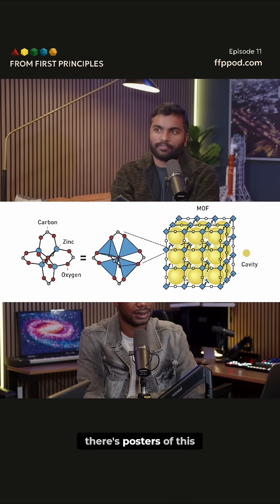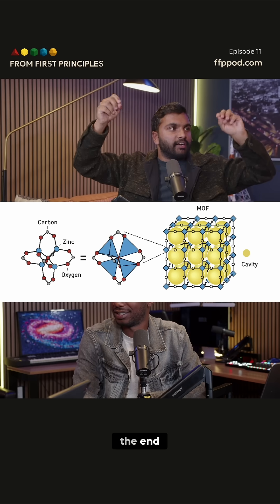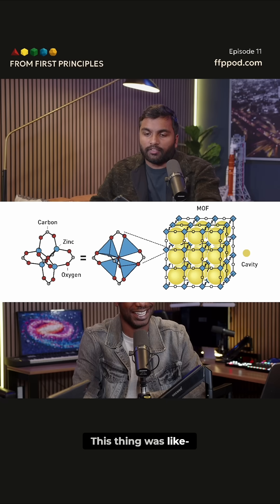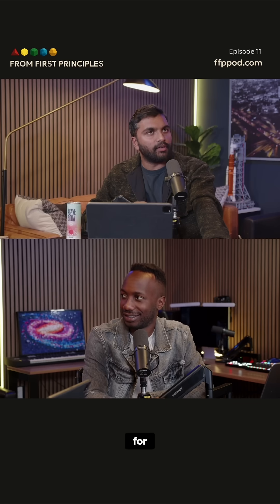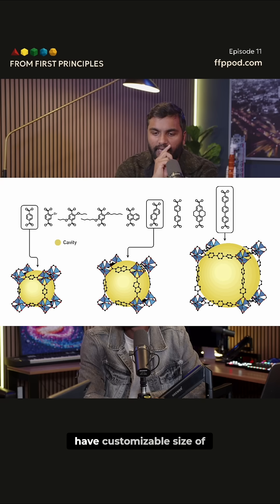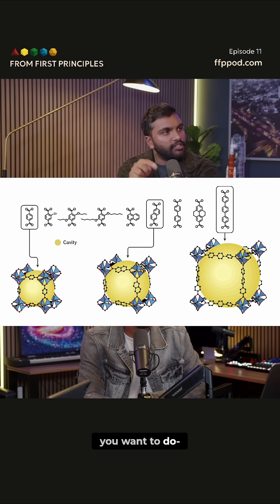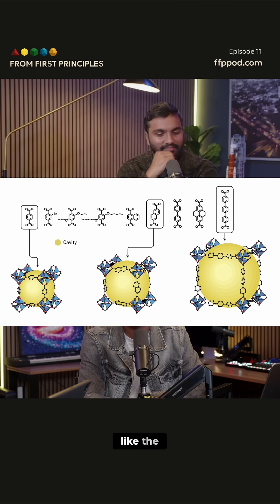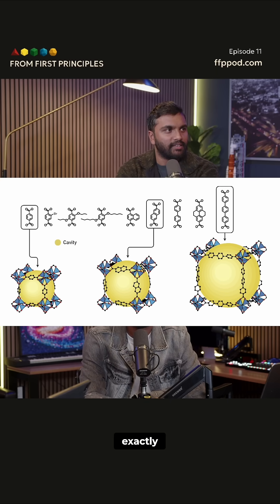MOF5: The Chemistry Breakthrough That Shook the Scientific World!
Discover how metal-organic frameworks enable chemists to create customizable pores for specific reactions. By adjusting the size of the carbon rings, scientists can engineer spaces for unique chemical processes.